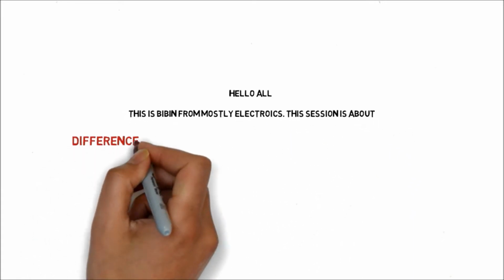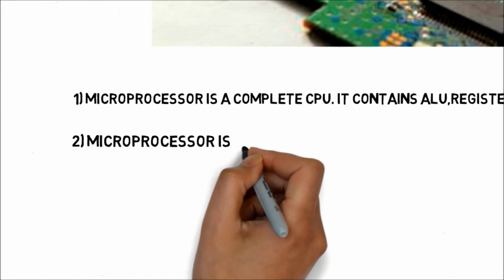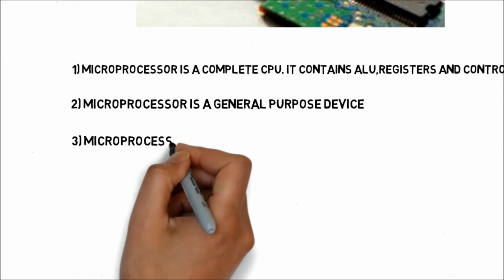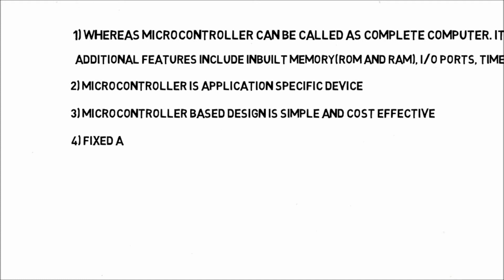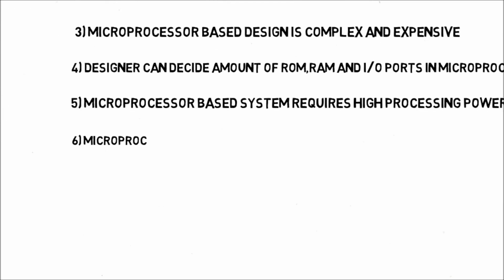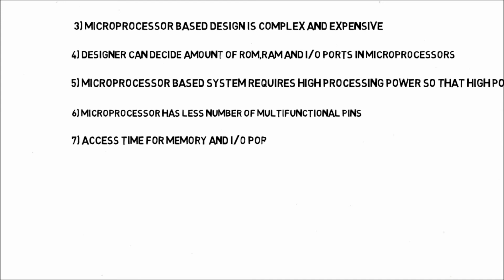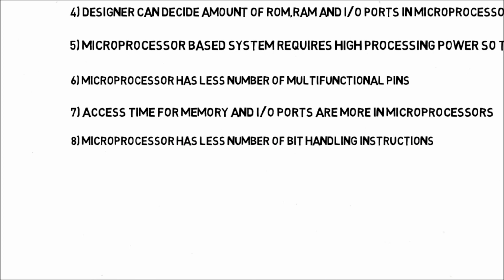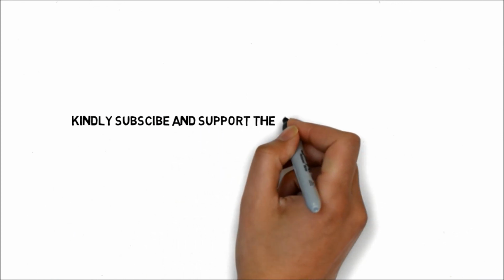Difference between Microprocessor and Microcontroller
This tutorial is about differences between Microprocessor and Microcontroller.

Unterschied zwischen Mikroprozessor und Mikrocontroller

differenza tra microprocessore e microcontrollore

diferencia entre microprocesador y microcontrolador

différence entre microprocesseur et microcontrôleu